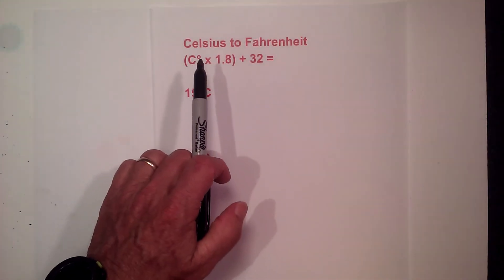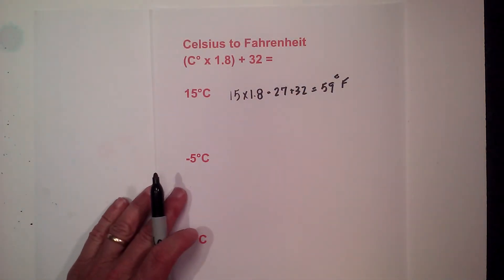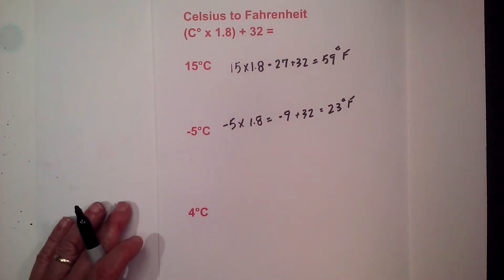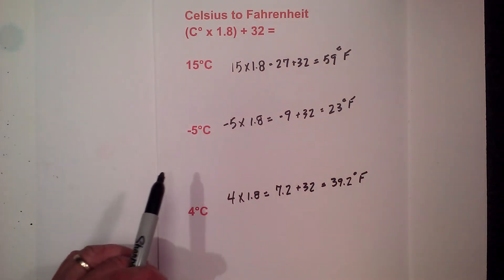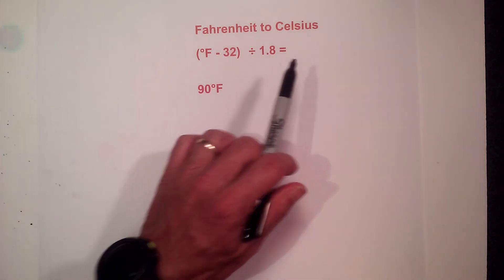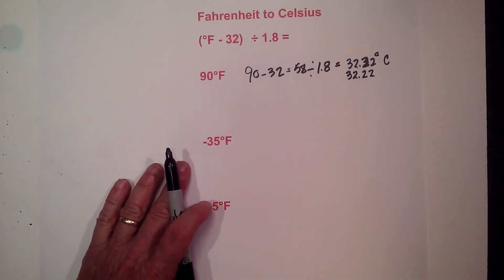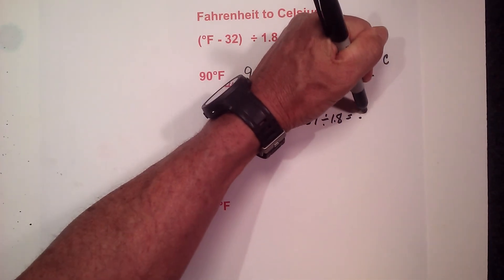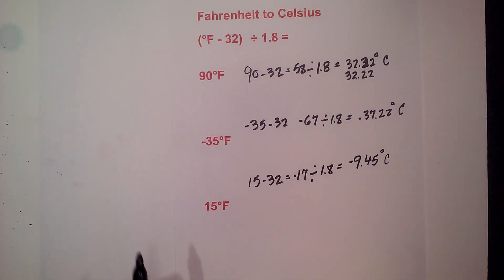Temperature Conversion-Fahrenheit to Celsius and Celsius to Fahrenheit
In this video, I work several examples in which I convert from Fahrenheit temperature to Celsius temperature.
The formula for Fahrenheit to Celsius is,
F - 32 /1.8
Celsius to Fahrenheit equals
(C x 1.8) + 32